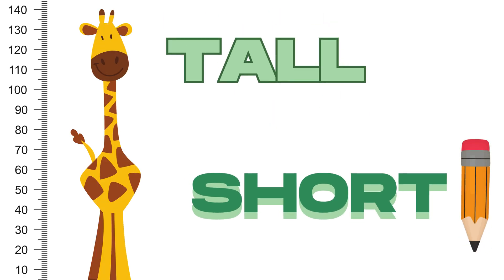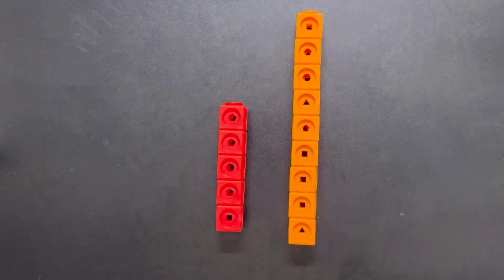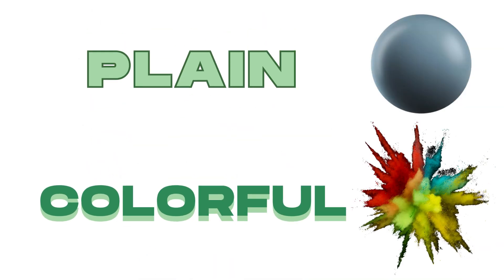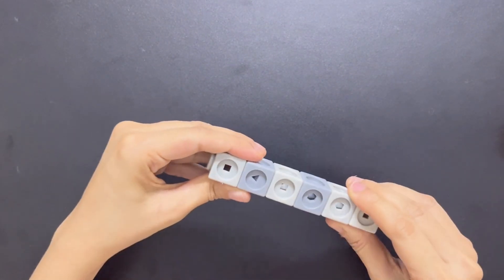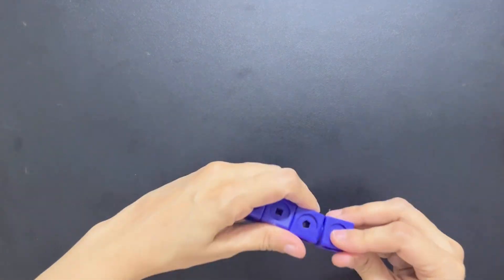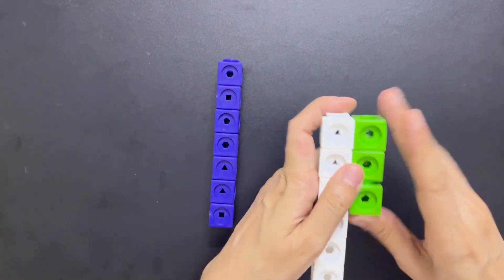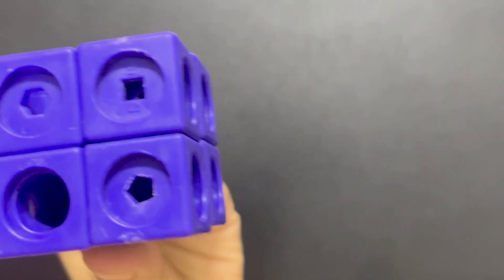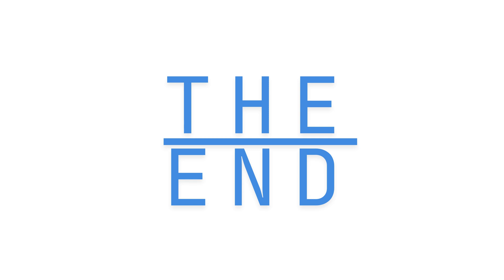Learn Opposites with Numberblocks (Part 2) | Few & Many, Up & Down, Plain & Colorful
"Discover fun opposites with Numberblocks and learn how few and many, up and down, and plain and colorful make the world more exciting!"

We've created part two of our opposites series as you liked the first part very much, show more love by liking the video.

Join the Numberblocks in a bright and engaging adventure all about opposites. In this educational video, we explore six fun and easy-to-understand opposite pairs:

Chapters:
0:00 - 0:37 Tall & Short
0:38 - 1:33 Up & Down
1:34 - 2:16 Plain & Colorful
2:17 - 3:15 Single & Doubles
3:16 - 3:37 Far & Near
3:38 - 3:51 Few & Many
3:52 - 4:12 Outro

- Few & Many – See the difference between a small number and a big group.
- Up & Down – Learn how objects and characters move in opposite directions.
- Plain & Colorful – Compare simple designs with bright and exciting colors.

Perfect for preschoolers, kindergarteners, and early learners, this video makes learning opposites simple and fun. With colorful characters, clear visuals, and relatable examples, kids will enjoy developing their vocabulary, observation skills, and understanding of the world around them.

Whether at home or in the classroom, this Numberblocks opposites video is a great way to combine learning and entertainment.

numberblocks opposites, few and many, up and down, plain and colorful, preschool learning, early childhood education, numberblocks for kids, math for preschoolers, kids learning video, opposites for kids, numberblocks learning